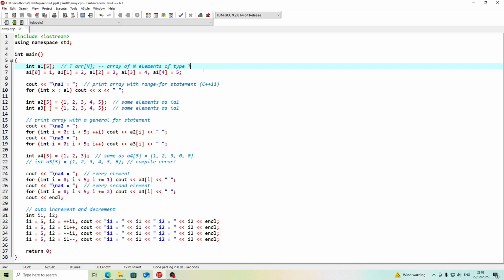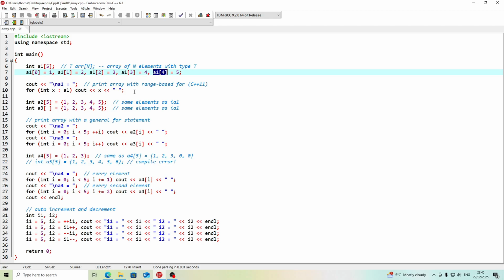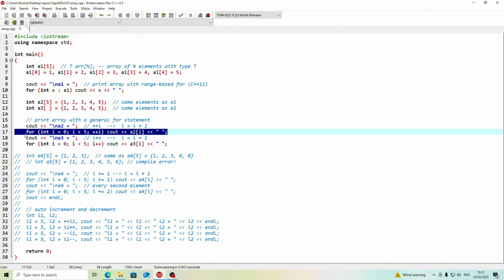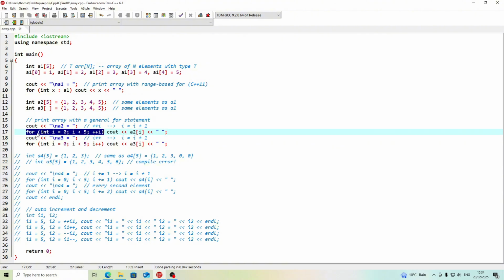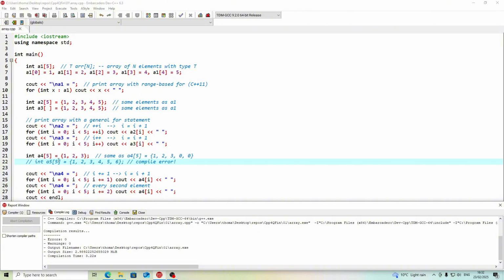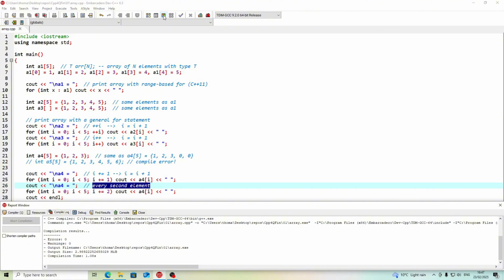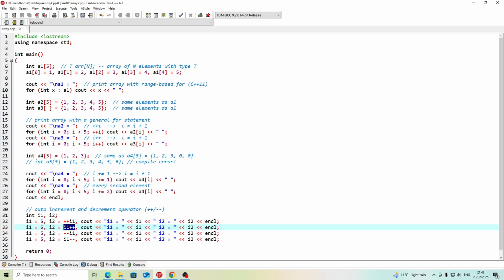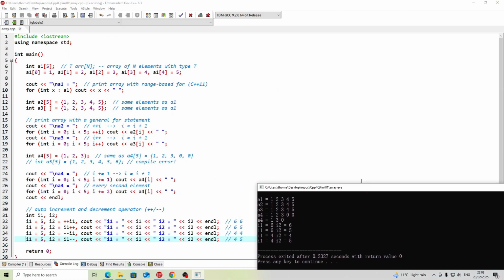03. Array (element access, for loop/range based for loop, auto increment/decrement operator)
C++ Arrays

Element access (zero indexing)

Range based for loop & general for loop

Auto increment / decrement operator